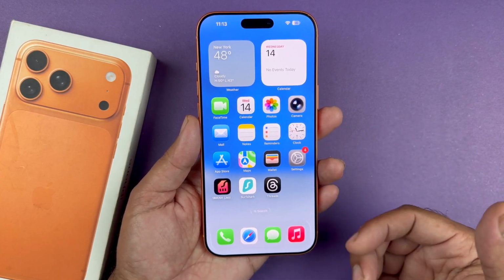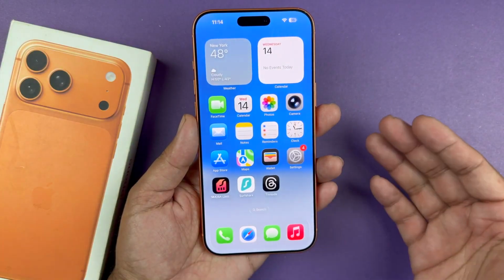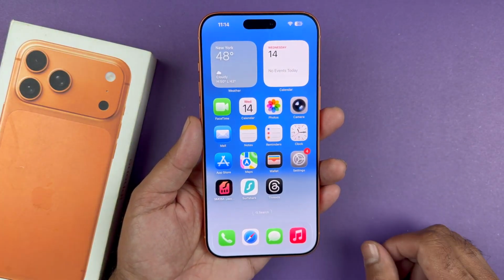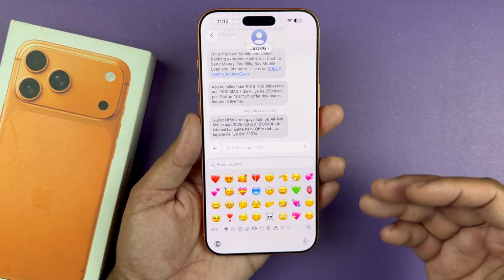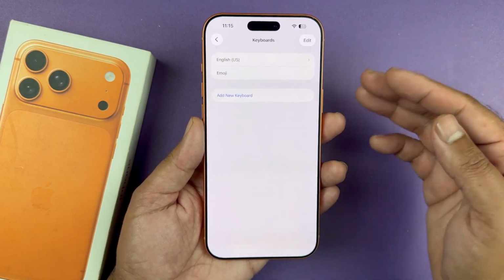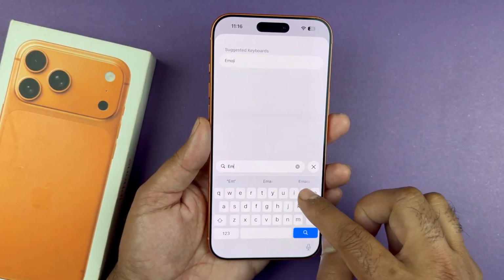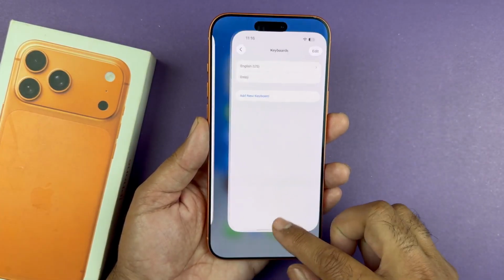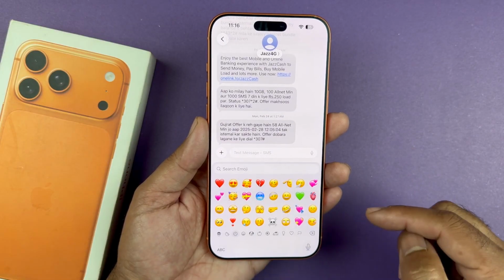Fix Emojis Missing on iPhone 17 Pro Max After iOS 26 Update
Emojis disappeared after the iOS 26 update? Learn how to restore the emoji keyboard on your iPhone 17 Pro Max with these 4 quick fixes and Genmoji tips.